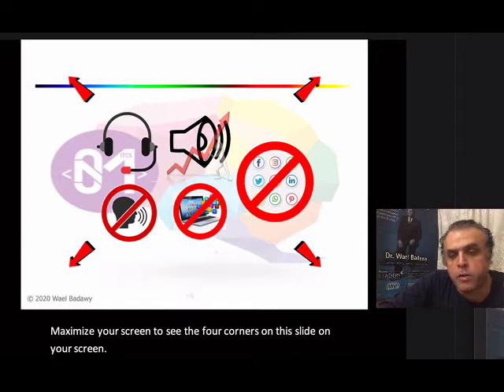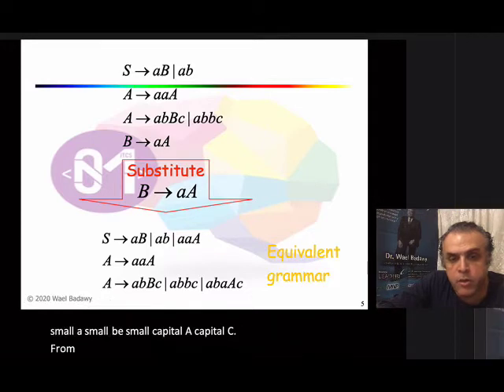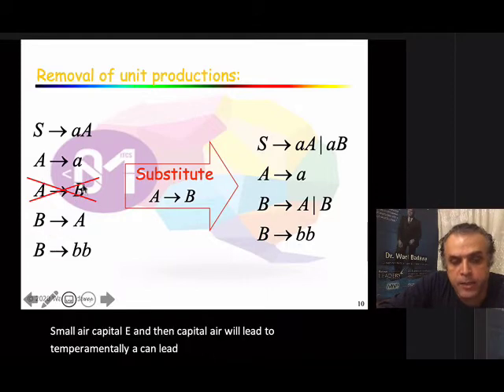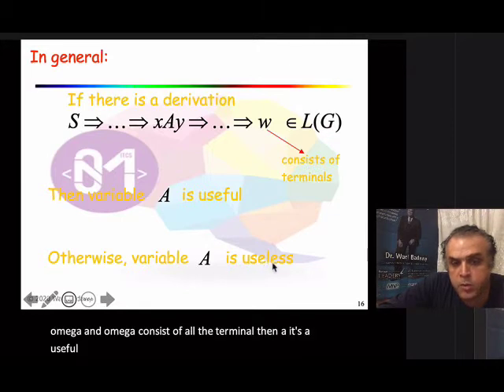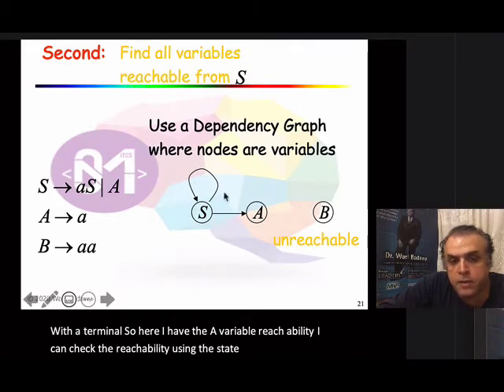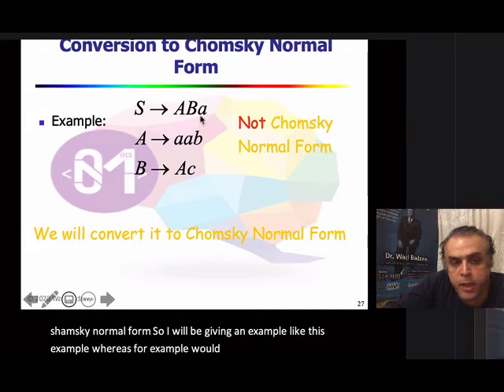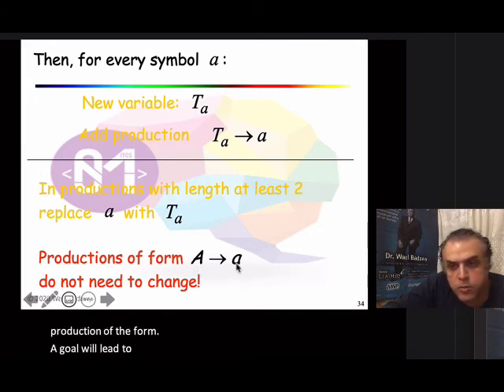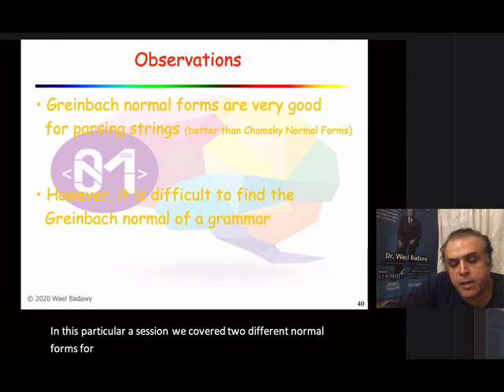Simplify Context free languages